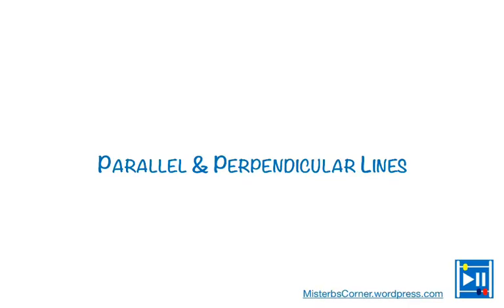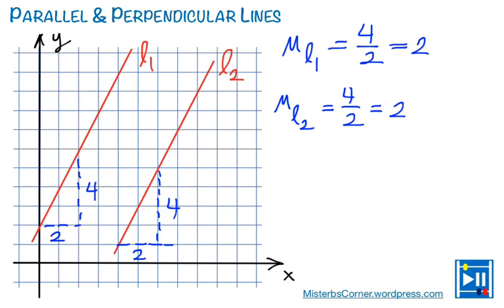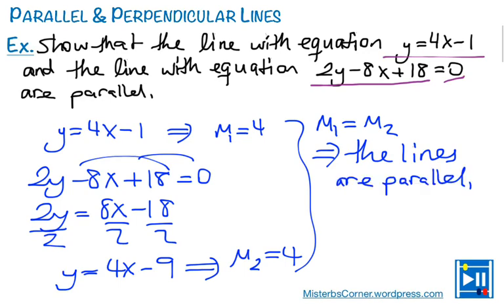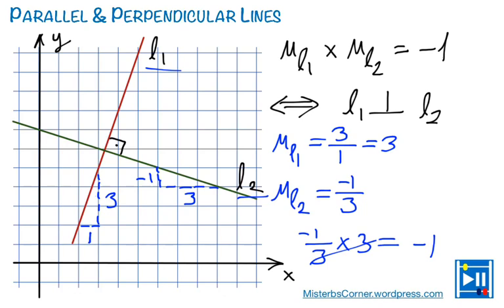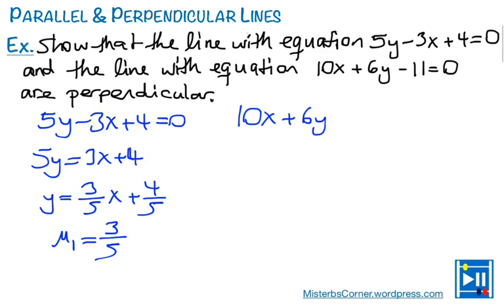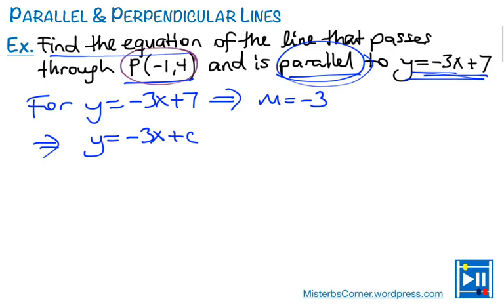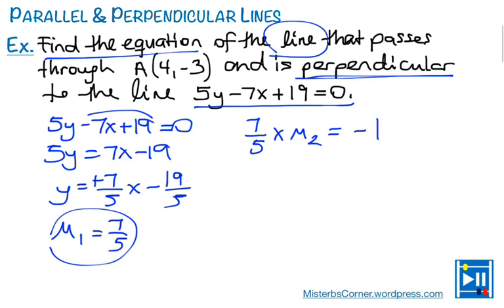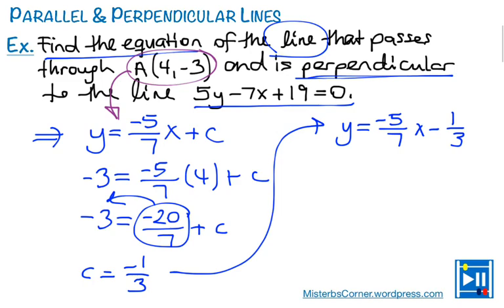Parallel & Perpendicular Lines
This A Level video is about Parallel and perpendicular lines with regards to their gradients and equations. Please visit misterbscorner.wordpress.com for more!